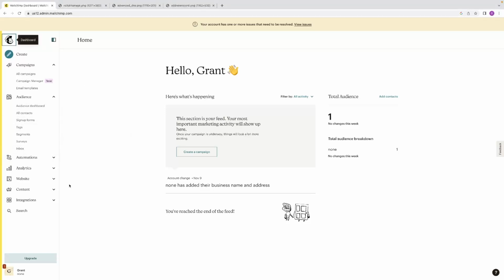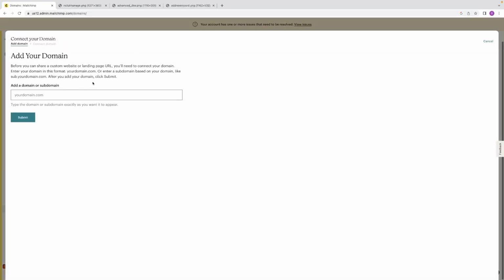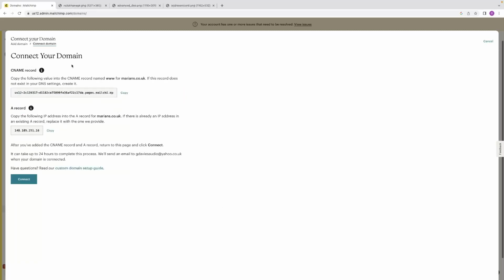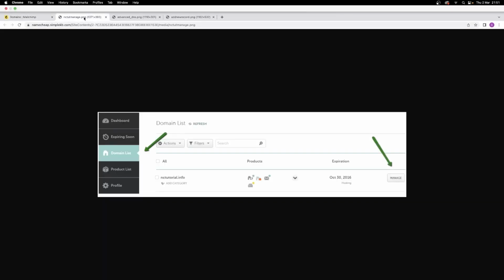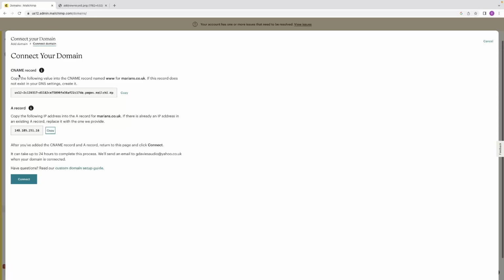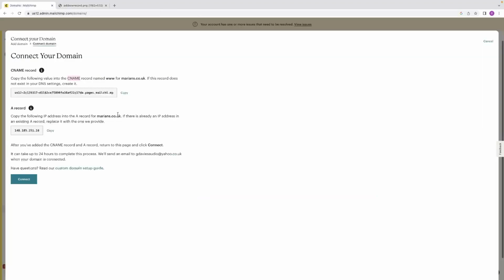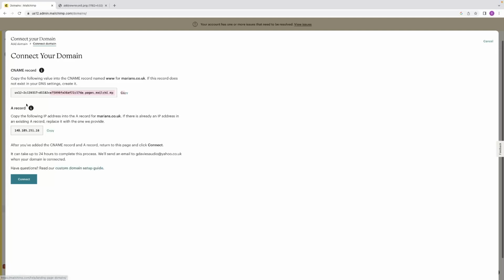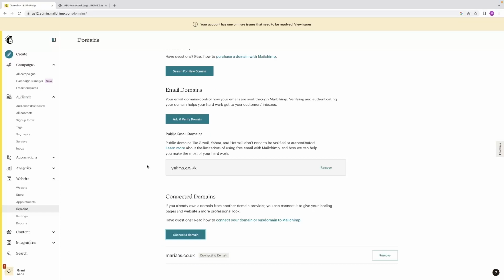how to connect a domain from namecheap with mailchimp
In this video, we'll show you how to connect a domain from NameCheap with MailChimp. This step-by-step guide will walk you through the process of linking your domains and setting up your MailChimp account.

If you're looking to connect your domains with MailChimp, then this video is for you! We'll guide you through the entire process, from registering your domains with NameCheap to connecting them to your MailChimp account. So whether you're a beginner or an experienced blogger, this video is a great resource for setting up your email marketing strategy!